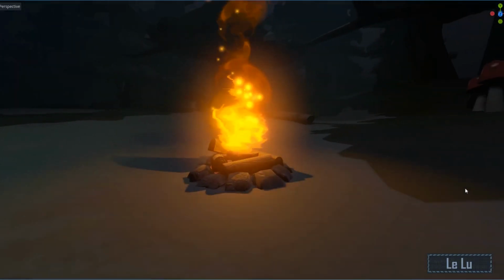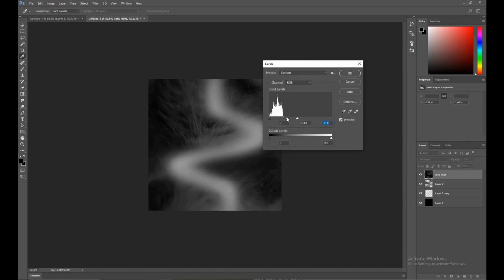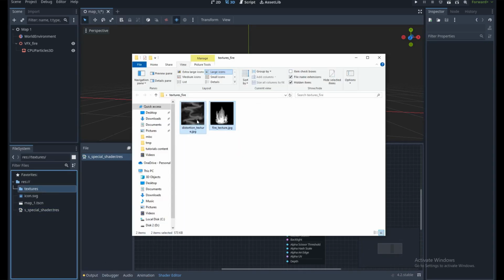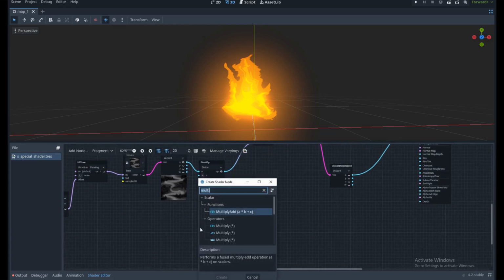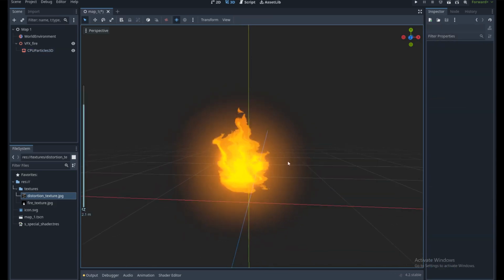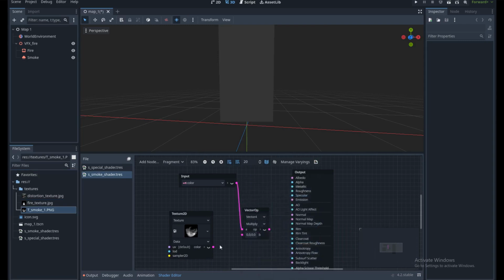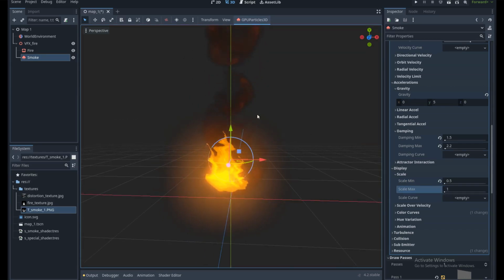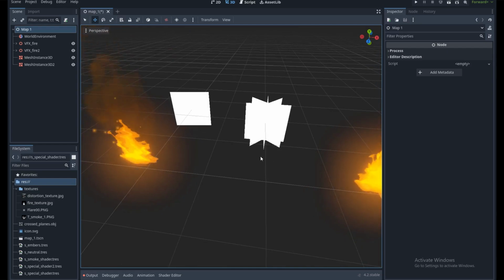GODOT 4 - Stylized Fire shader for beginners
In this beginner-friendly tutorial, we’ll dive into the fascinating world of visual effects (VFX) in Godot. Join me as we explore the Particle System and Visual Shader from scratch, all while crafting a mesmerizing stylized fire effect. Whether you’re an aspiring game developer, a VFX enthusiast, or simply curious about Godot’s capabilities, this tutorial is for you! 🔥🎮

00:00 Intro
00:35 Creating textures for our VFX fire effect
03:54 Static Flame Particle System
05:31  Fire Visual Shader
07:52  Moving - distortion fire
09:05  Mask gradient for distortion
11:06  Dynamic parameters
12:15  Smoke particle system
19:09  Final details
21:45 End Result

Music
Medieval: The Old Tower Inn - Random Mind